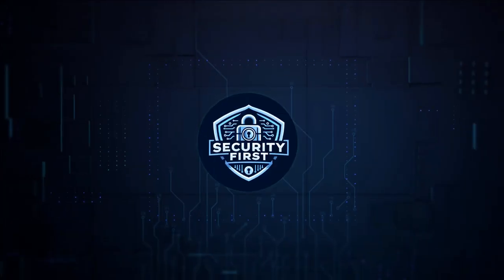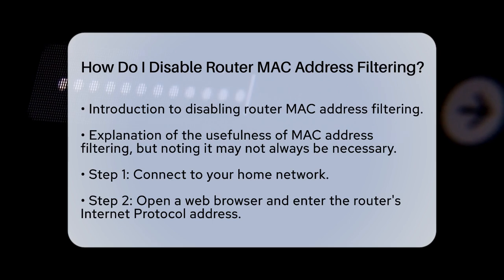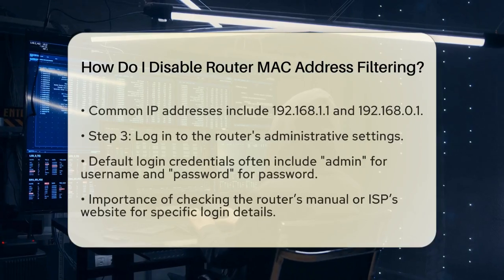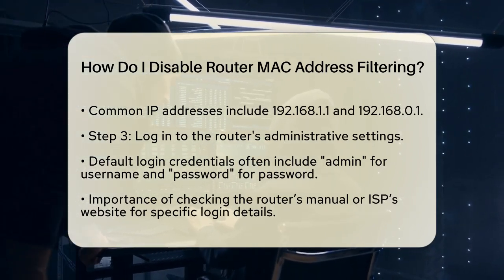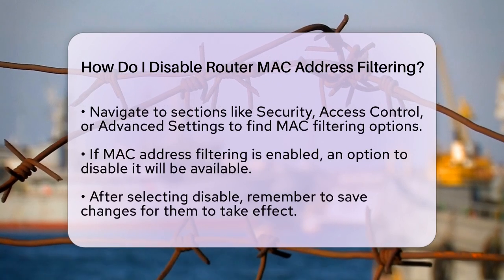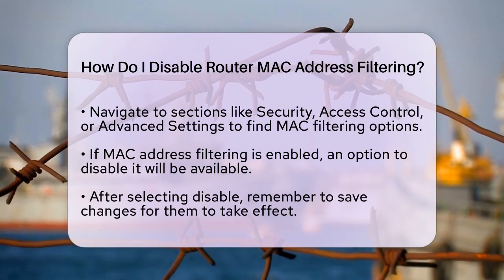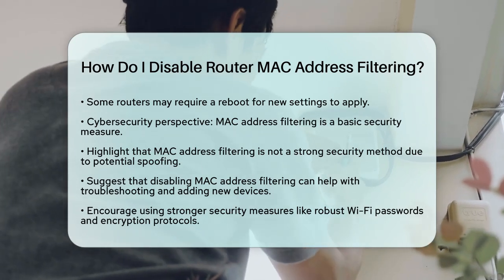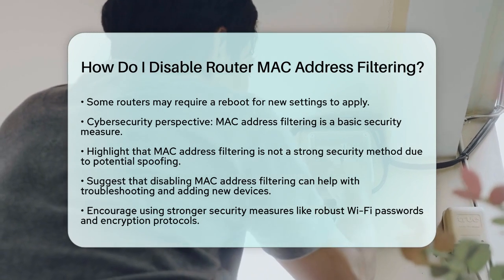How Do I Disable Router MAC Address Filtering? - SecurityFirstCorp.com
How Do I Disable Router MAC Address Filtering? In this informative video, we will guide you through the process of disabling router MAC address filtering, a feature that can help manage access to your home network. By accessing your router's administrative settings, you can control various security features, including MAC address filtering. We will walk you through the steps needed to log into your router, find the relevant settings, and disable this feature. Understanding how to manage MAC filtering is important for ensuring your network is properly configured and secure.

While MAC address filtering can offer a basic level of control over who can connect to your network, it is essential to recognize its limitations. Cybersecurity experts advise against relying solely on this method for protecting sensitive information. Instead, we will discuss stronger security measures you can implement, such as creating robust Wi-Fi passwords and using encryption protocols like WPA3.

This video is perfect for anyone looking to troubleshoot network issues or improve their home network security.